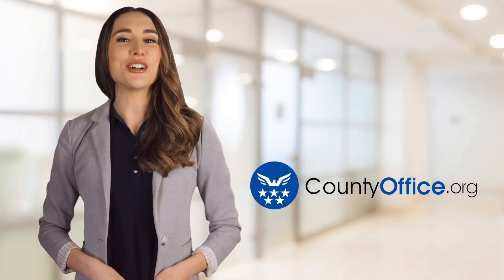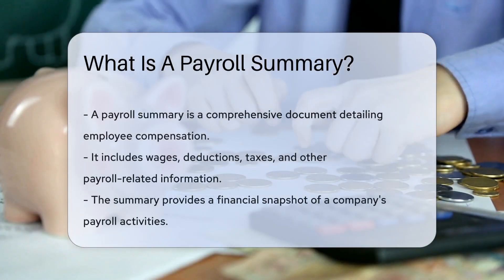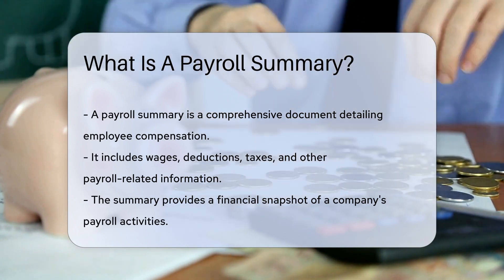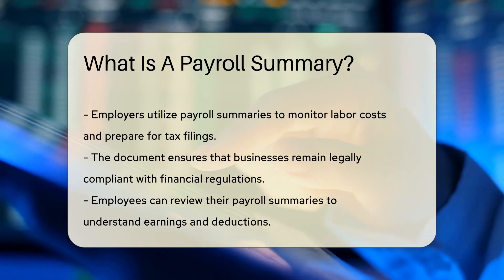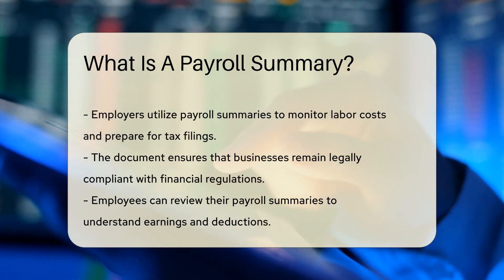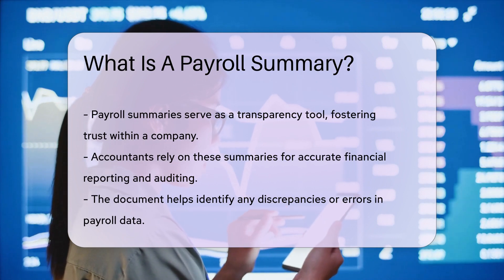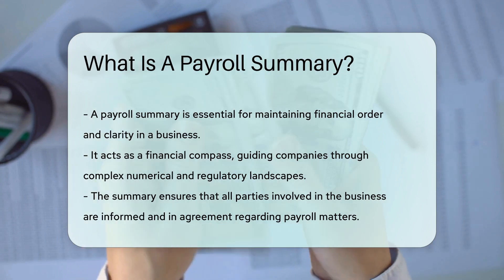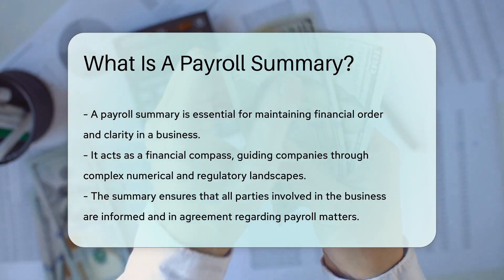What Is A Payroll Summary? - CountyOffice.org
What Is A Payroll Summary? Set sail on a voyage of financial discovery with our latest video, "The Importance of a Payroll Summary." This essential document is the compass that guides businesses through the complexities of employee compensation. From wages to deductions and taxes, a payroll summary provides a clear view of a company's payroll landscape.

Employers rely on this document to navigate labor costs, tax preparations, and legal compliance. For employees, it's a beacon of transparency, allowing them to review their earnings and deductions. And for accountants, it's the spyglass they need to ensure accurate financial reporting and spot any discrepancies in the sea of data.

Join us as we delve into the world of payroll summaries, exploring their significance and how they maintain harmony between the financial aspects of a business and its workforce. Don't miss this chance to gain financial clarity and understand why a payroll summary is more than just a piece of paper—it's the ledger that keeps the ship on course.